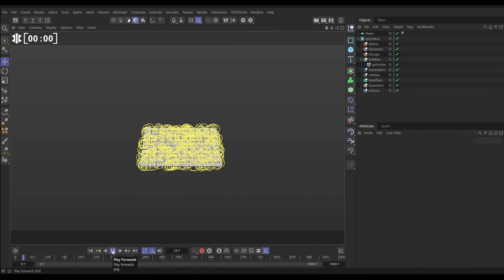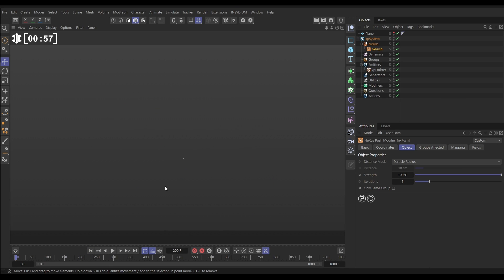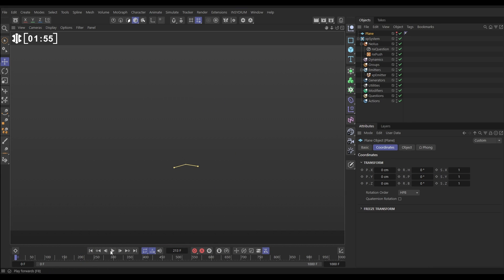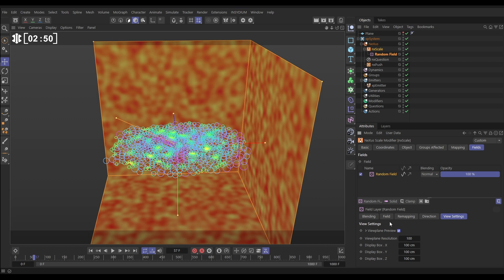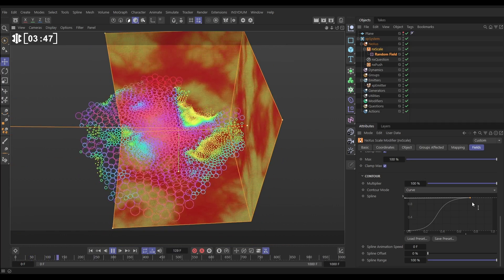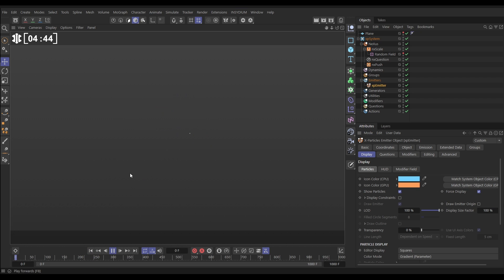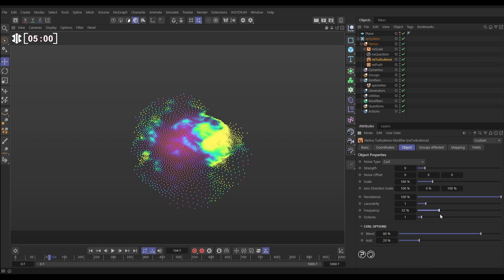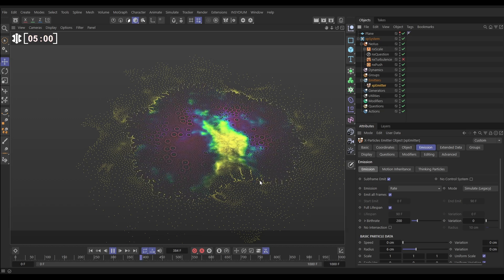Top Tip Tuesday - NeXus Push Particles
This week, Top Tip Tuesday showcases nxQuestion. We create a stylized particle animation with nxPush, before using nxQuestion, adjusting particle velocity to ensure particles are locked to a flat plane, even while they are being pushed apart! We then add additional organic movement, utilizing multiple NeXus modifiers in conjunction with fields.